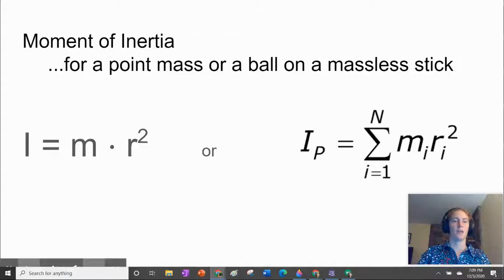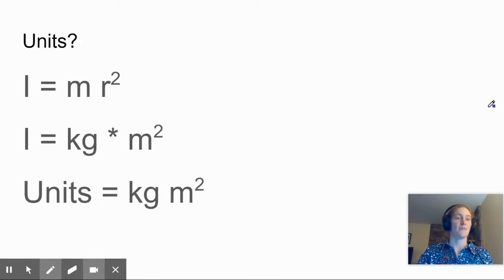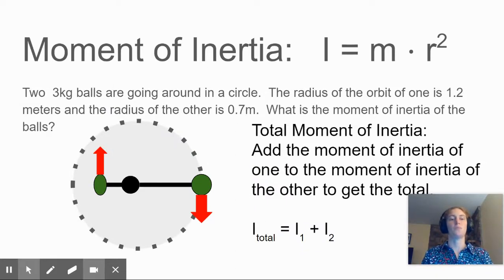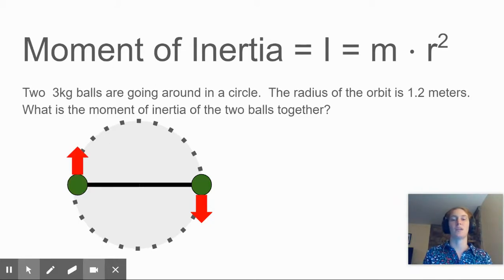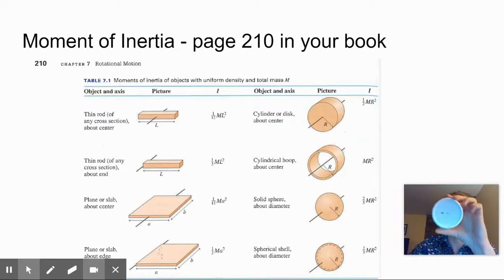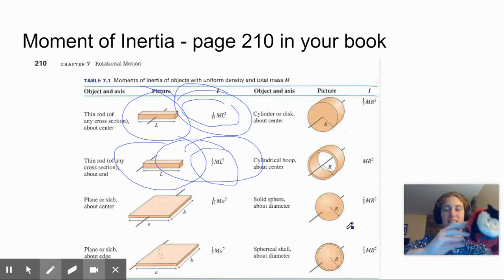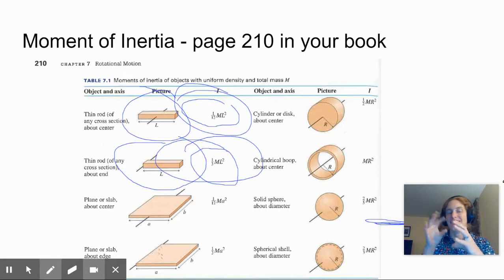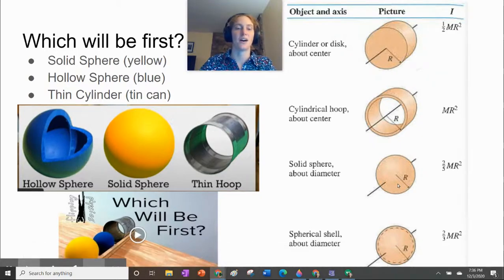Moment of Inertia - Torque an Introduction Part 2A